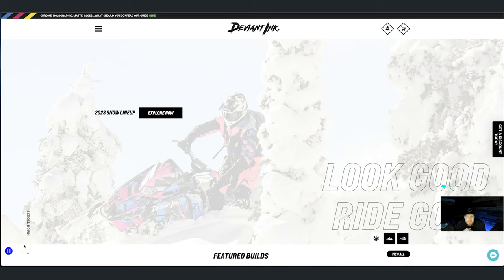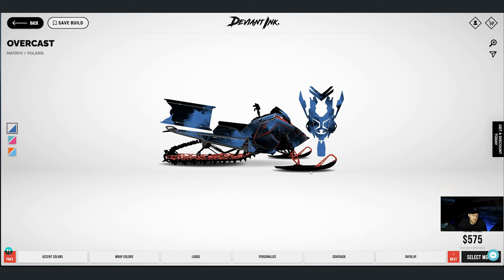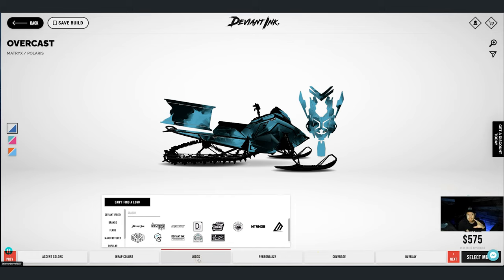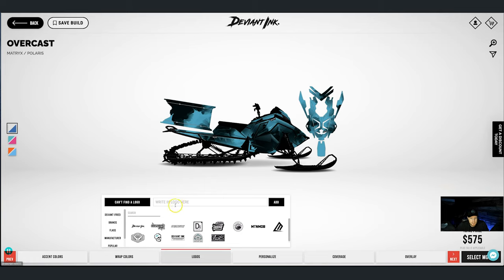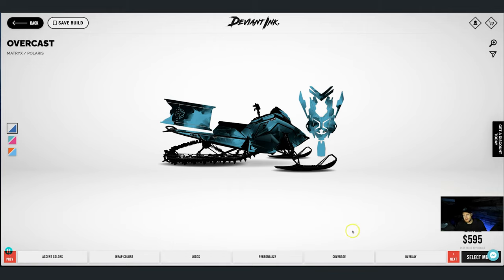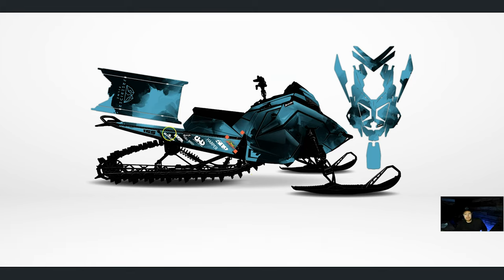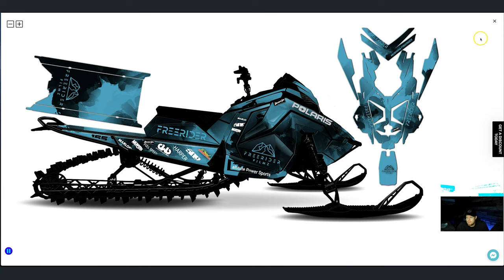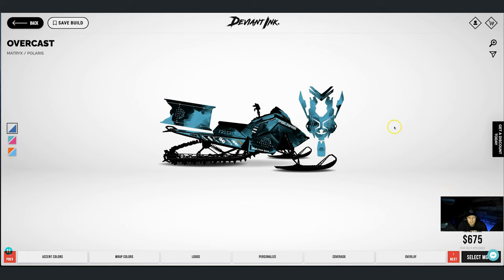MUSKOKA FREERIDER Sled Wrap Build Walkthrough Tutorial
- Here's our highly anticipated @MuskokaFreerider sled wrap design tutorial video. In this video, we walk you through how you can use our sled wrap customizer tool to create the same wrap design as Matt's!

Video Chapters:

00:00 - INTRO Muskoka Freerider sled wrap design
01:27 - Locate the "OVERCAST" design on our website
02:41 - How to adjust the sled wrap colors
03:19 - What to do if your logo isn't in our online database
04:37 - Adding logos to the top of the tunnel
05:14 - How to add personalization features (numbers, names, social media handles, etc)
06:13 - How to add logos to the side tunnel
08:53 - How to add logos to the gas tank
09:11 - How to add logos to the side panels
13:48 - How to add logos to the windshield
14:57 - Zooming into the design +  fine tuning